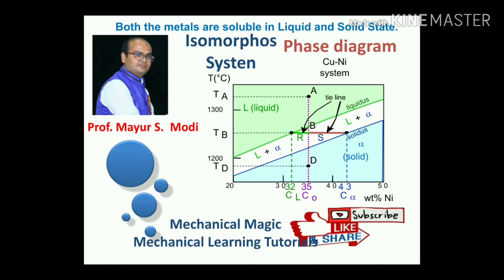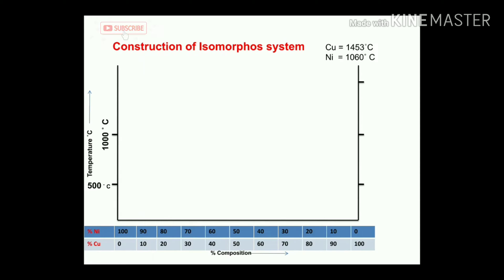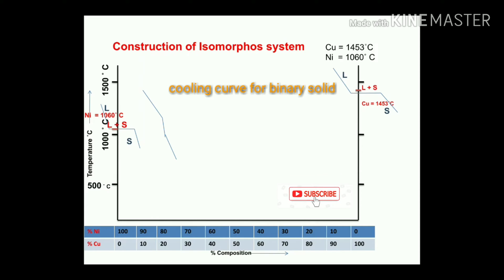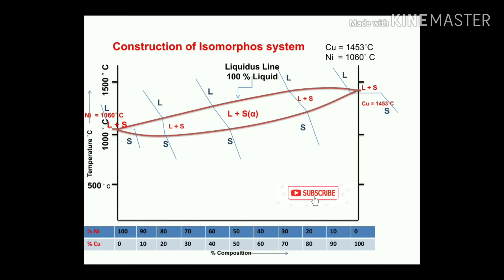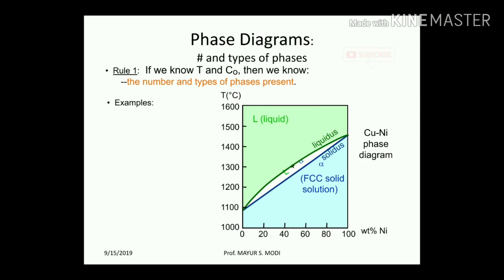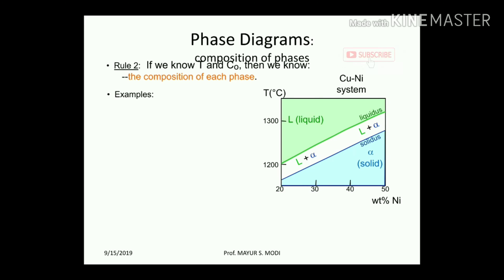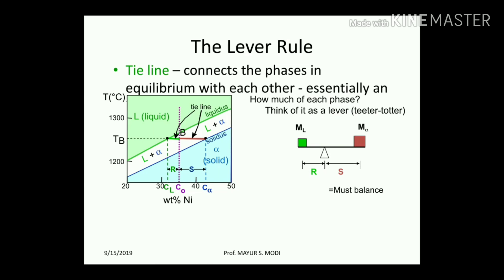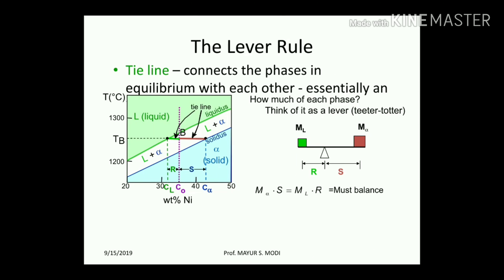HOW TO DRAW PHASE DIAGRAM | ISOMORPHOS SYSTEM | CU-NI BINARY ALLOY | SOLIDIFICATION OF ALLOY | GATE